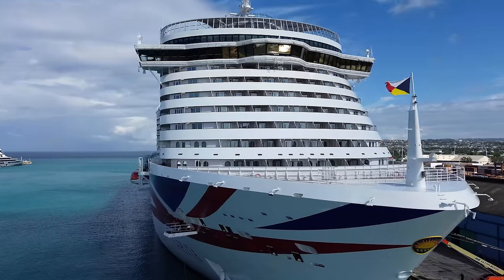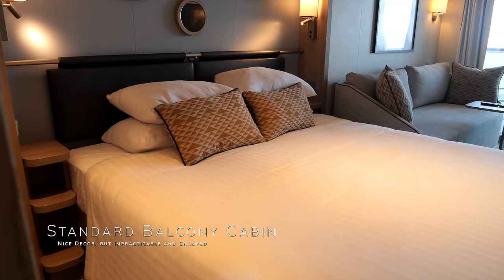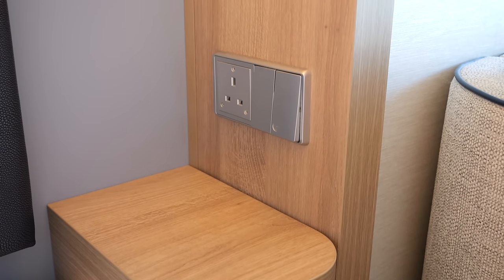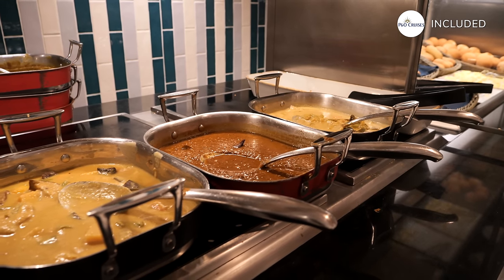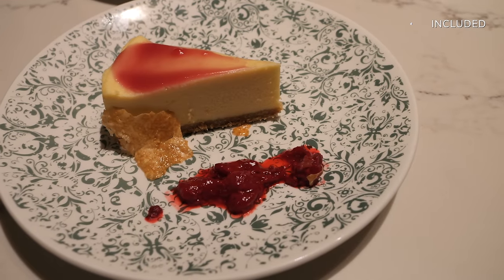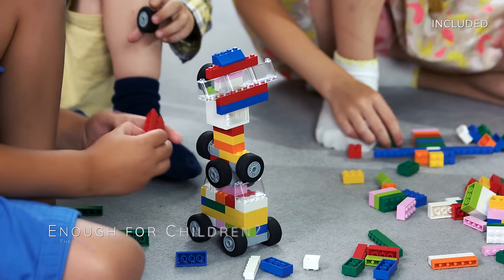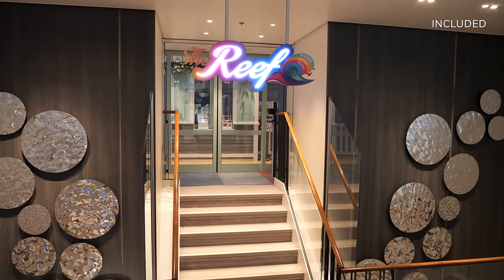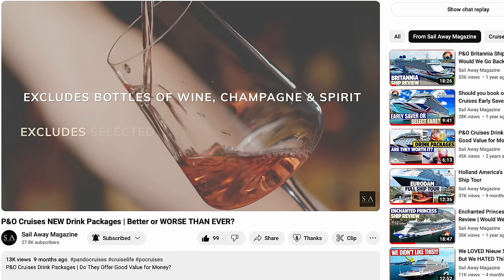P&O Arvia BRUTALLY Honest Ship Review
P&O Cruises | Arvia Cruise Ship Review

Embark on a voyage of discovery with our BRUTALLY Honest Ship Review of P&O Cruises' latest cruise ship, P&O Arvia. In this review, we navigate through the highs and lows of this huge cruise ship, the biggest ever built for the UK cruise market. From bow to stern, we leave no deck unexplored to bring you the most comprehensive evaluation of amenities, dining experiences, cabins, and entertainment options available aboard.

In this in-depth video, we dissect P&O Arvia's offerings, comparing them against the industry standard to help you decide if this is the right cruise for your next holiday. We cover everything from the ship's innovative design to its luxurious spa, bustling entertainment venues, and the variety of cuisines you can expect onboard. Plus, get exclusive insights into Arvia's unique features that set it apart from the rest of the P&O fleet.

🚢 What We Cover in This Video:

- First Impressions: Our candid take from the moment we stepped aboard.
- Cabins: A look inside a Standard Balcony Cabin, the most common cabin type onboard.
- Dining Options: Reviews of inclusive and extra-charge restaurants
- Entertainment & Activities: Evaluation of evening entertainment, activities, and relaxation spots.
- Tips & Tricks: Maximise your enjoyment with our insider advice.
- Comparisons: How P&O Arvia stands up to other ships in the industry
- Conclusion: Is P&O Arvia the right choice for your next cruise holiday?

Our brutally honest review aims to provide you with the clearest picture of what to expect from your P&O Arvia experience. Whether you're a first-time cruiser or a seasoned voyager, our insights will help you make an informed decision, as to whether P&O Arvia is the ship for you!

*All opinions given in this video are based on the personal experience of the editors of Sail Away Magazine, Daniel Wailing & Jay Cannon.

We love hearing from our viewers and aim to create a community of informed and passionate travellers.

Filmed Equipment: Panasonic Lumix GH6, DJI Ronin RS3, DJI Mini 2 & GoPro Hero 11